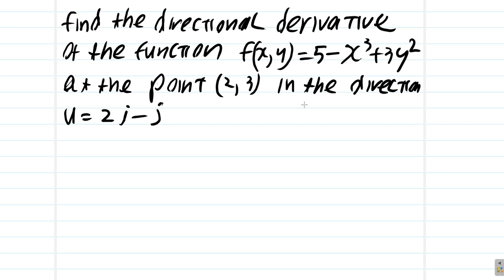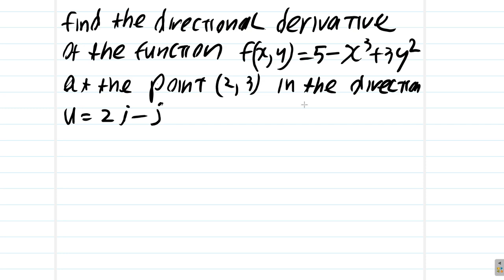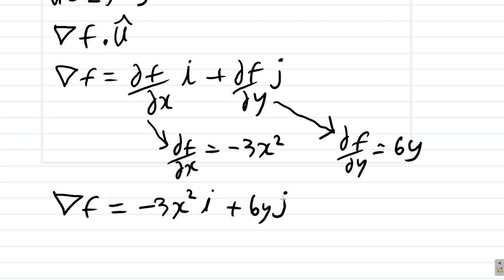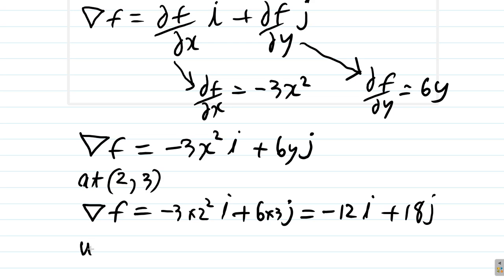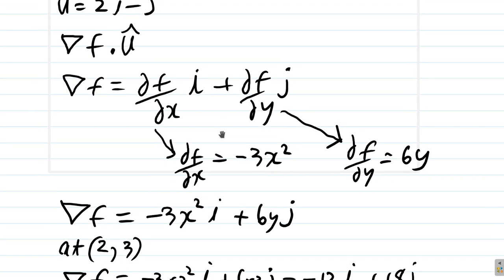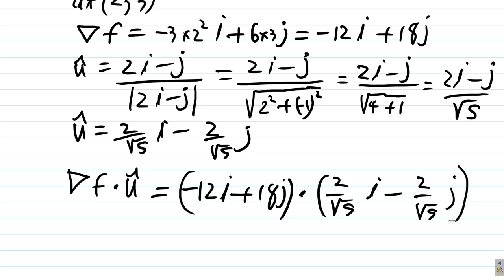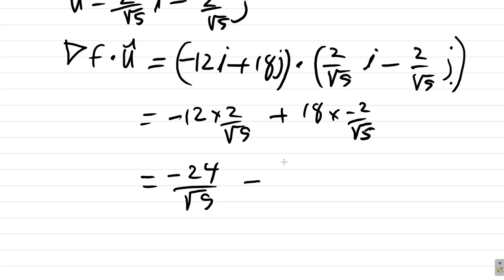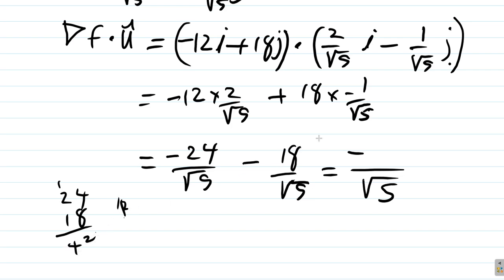Calculus 2 May 2025 Question 2B Gradient Vector